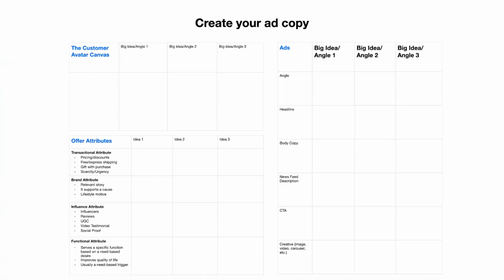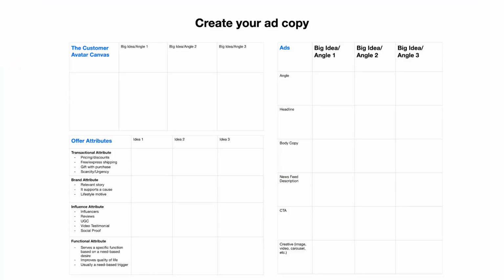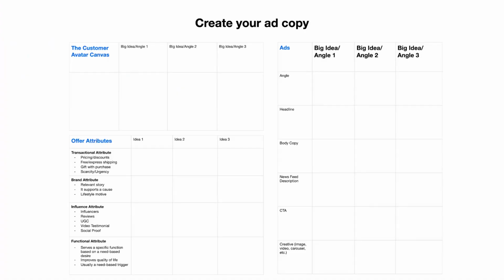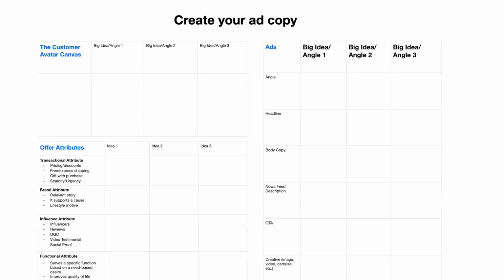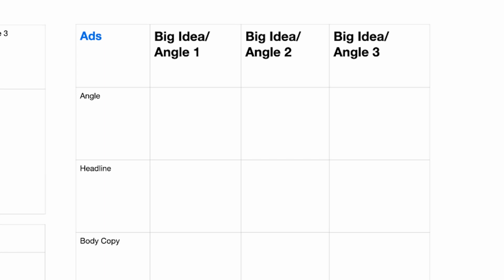Lesson 4/7: Creating and Testing High Converting Ad Copy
In this 7-part course, ecommerce expert Scott Cunningham goes over every step in creating a high converting campaign – from truly understanding your customer to turning that knowledge into the perfect, high-converting ad.

In the 4th lesson, you’ll take everything you did in lessons 1 - 3 to create ads that you can launch and test to see which messaging resonates with your customer base.